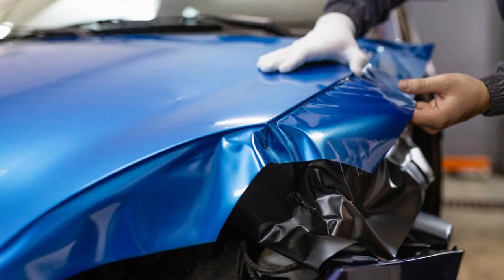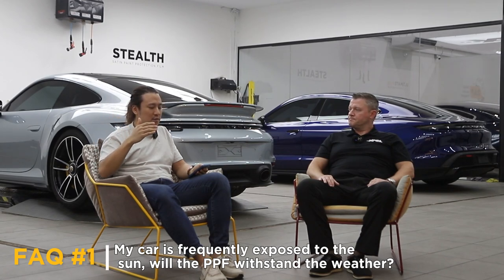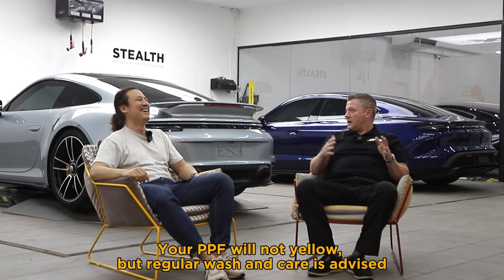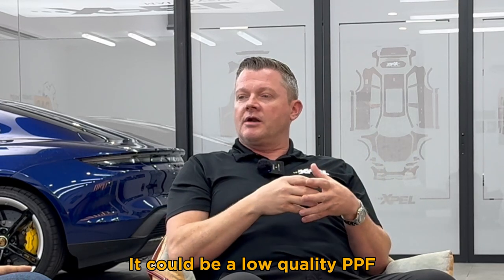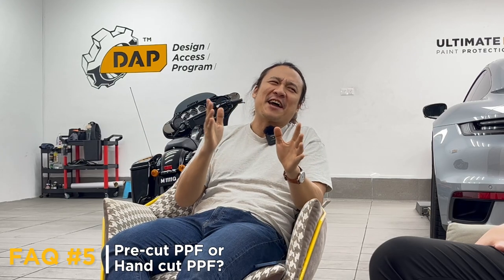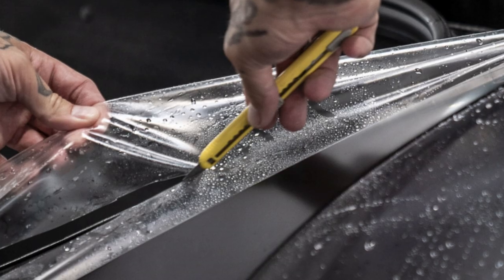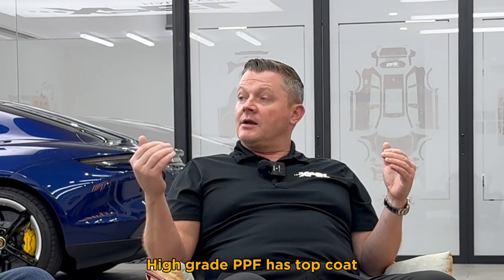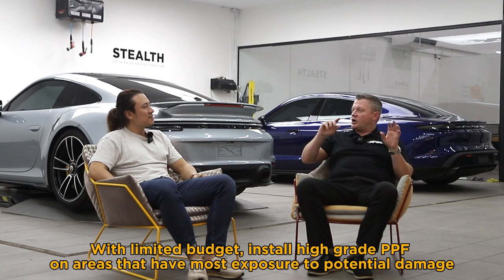Top Questions about Paint Protection Film (PPF) answered by PPF Installation Expert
In this video, we've got you covered with all your burning questions about Paint Protection Film (PPF). Whether you're a dedicated car enthusiast or simply want to safeguard your vehicle's paint during those exhilarating long drives, we've got the answers you need.

Join us as we sit down with Chris West, one of the world's leading experts in PPF installation, to unravel the world of paint protection. Plus, Chris will be shedding light on why XPEL's high-grade PPF stands at the top tier of the industry. Get ready to protect your car's pristine finish and hit the road with confidence! 🚗💨

3:58 - Chris West explains PPF
6:50 - FAQ #1 My car goes under the sun often often. Parked outdoors. Will it take the abuse of the weather?
8:30 - FAQ #2 My car is white, is it advisable to do a full front or even consider PPF as i’m afraid it’ll yellow.
10:45 FAQ #3: How long will my PPF last?
12:17 FAQ #4: My paint might come off when peeling off the PPF. Why and what is the best way to deal with that?
16:41 FAQ #5 Pre-cut PPF or Hand Cut on Body? Heard that Pre-cut PPF will have protruding edges.
20:24 FAQ#6 What are a few pointers between a High Grade PPF and Poor Grade PPF?
22.28 FAQ #7 Low quality PPF or no PPF at all if you don’t have the budget?